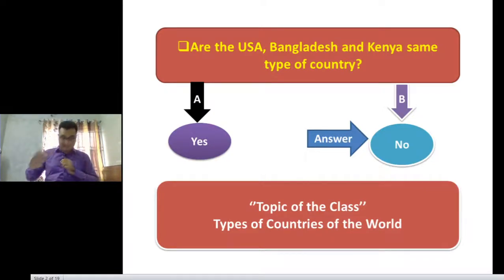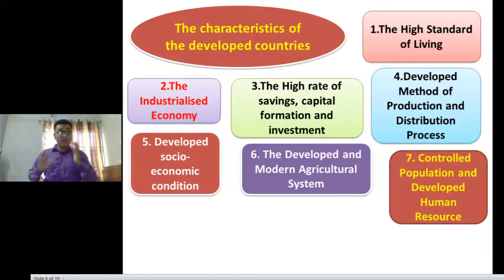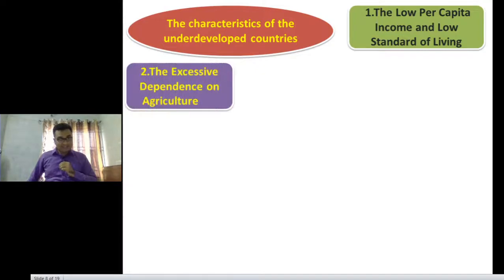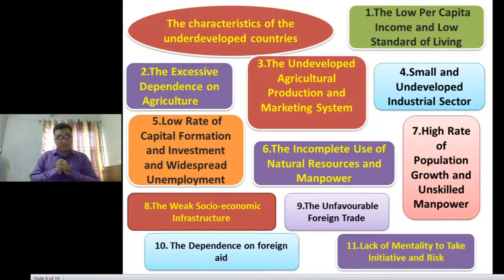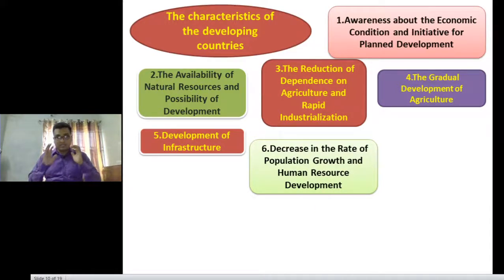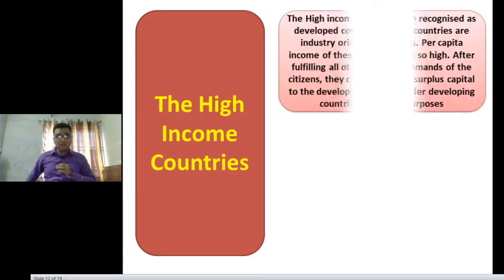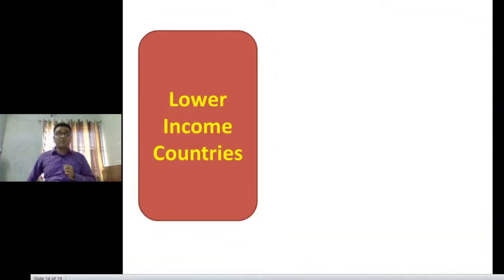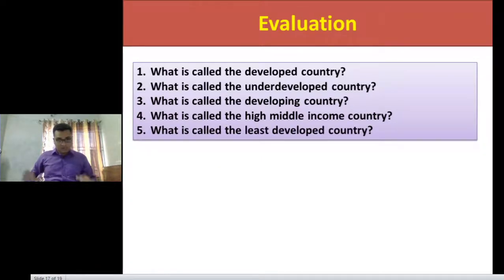June 28, 2020